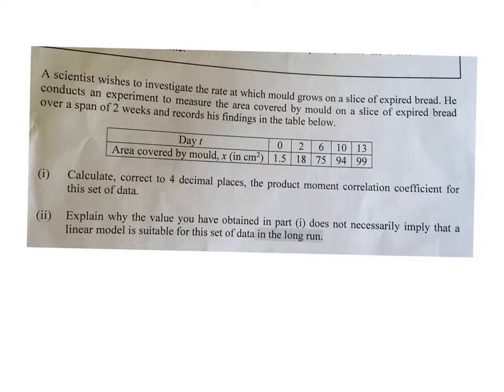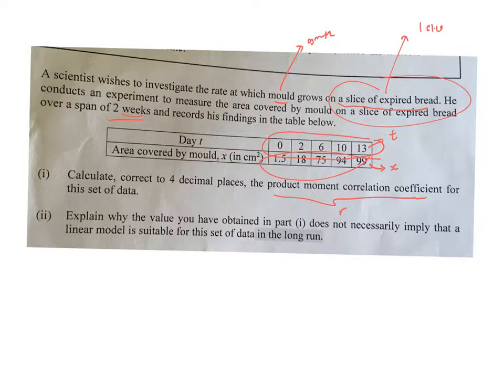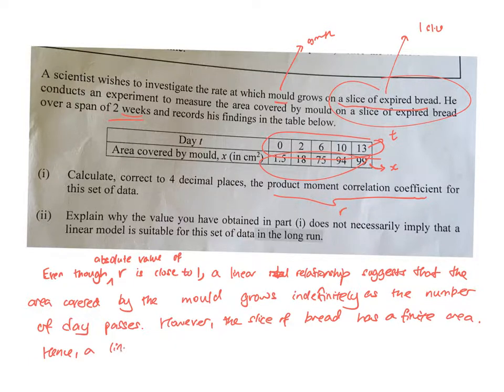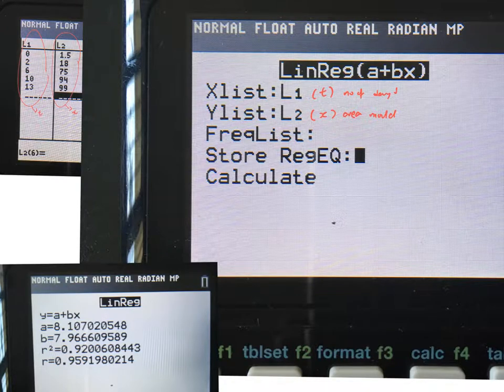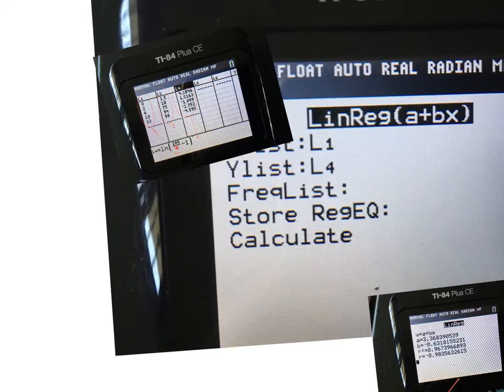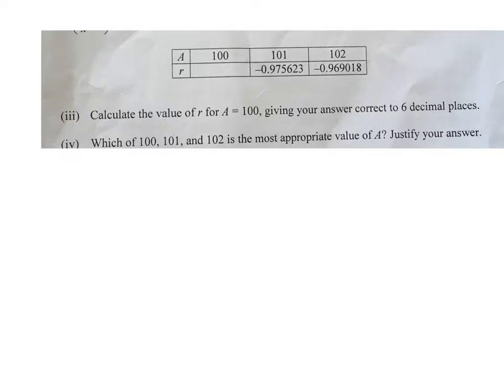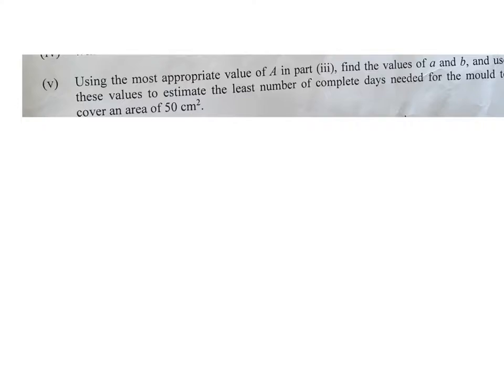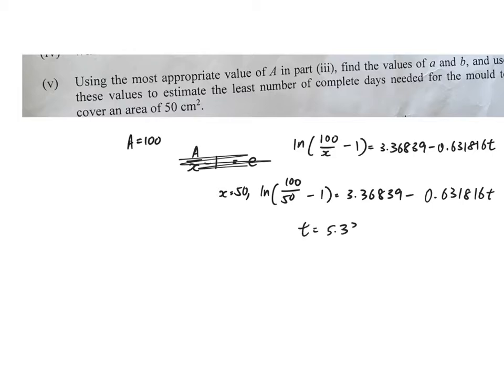2017 SH2 H2MA C&R Tutorial PQ7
question about the mould and the number of days that passed